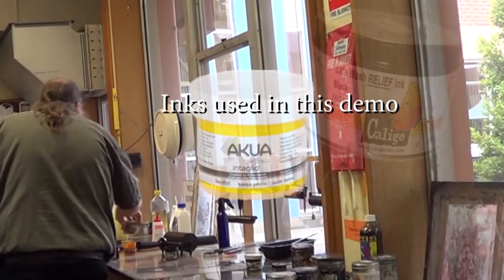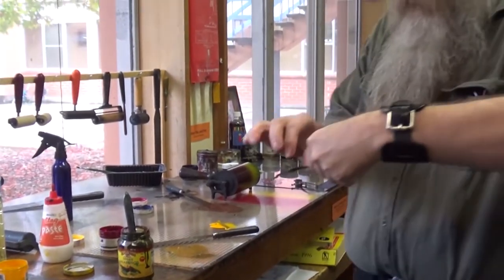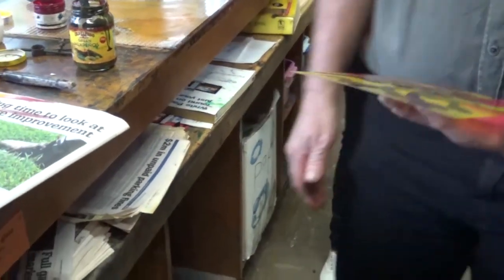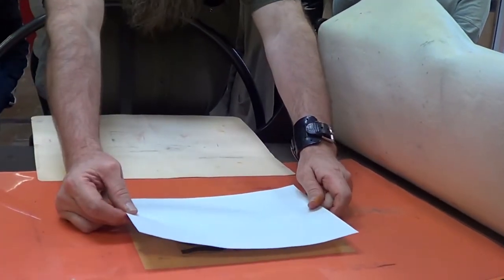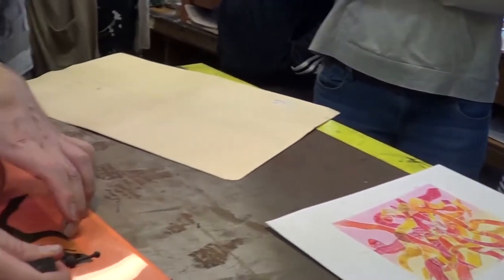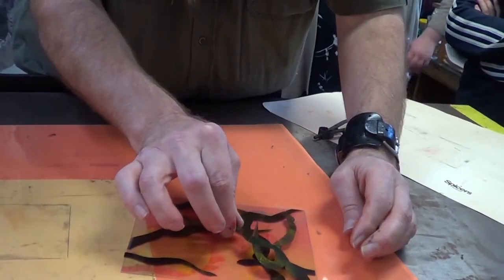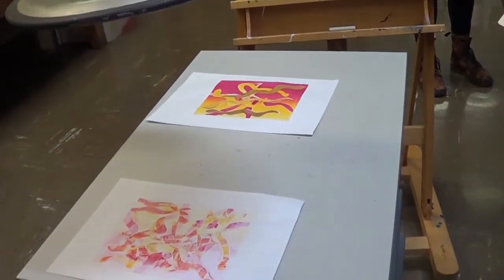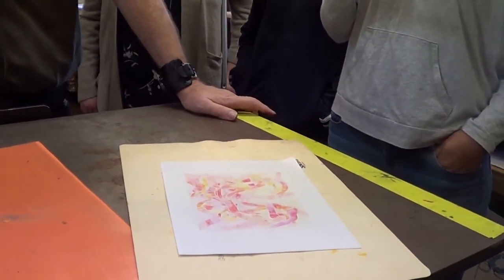The Pochoir Experiment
Pochoir (French: “stencil”) technique is a cheap, fast and easy way of laying down colour, but it is fun the mess with this process by continuously flipping and over-lapping the stencil to create strange effects.